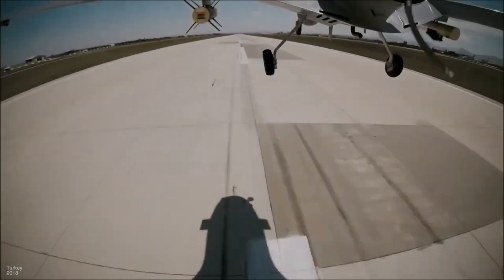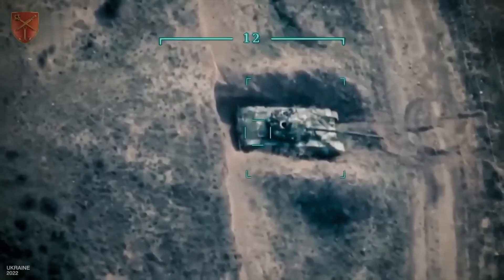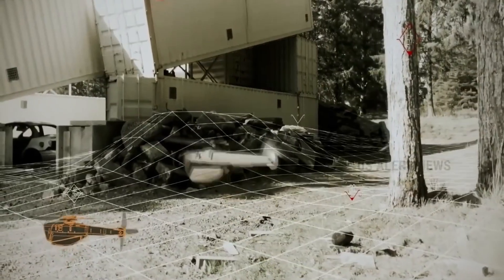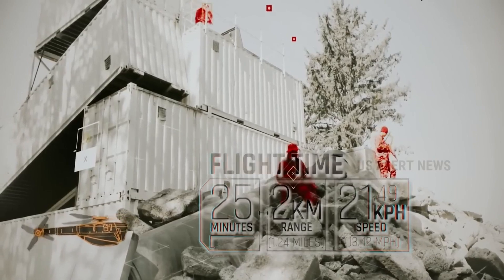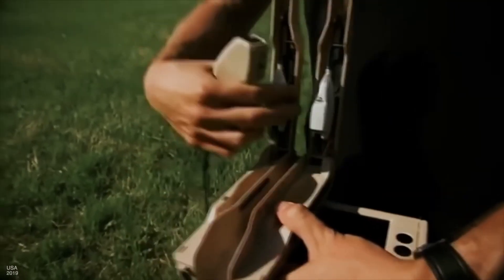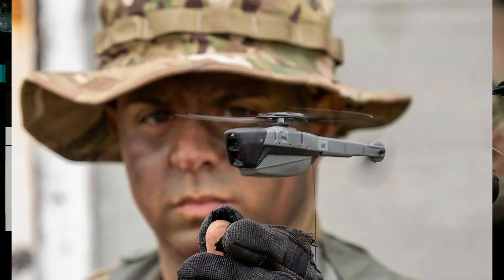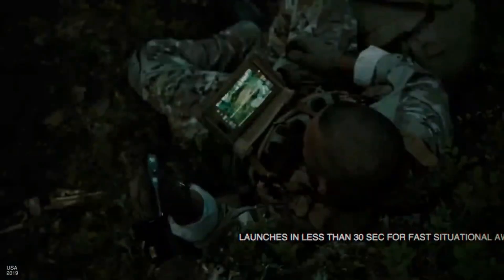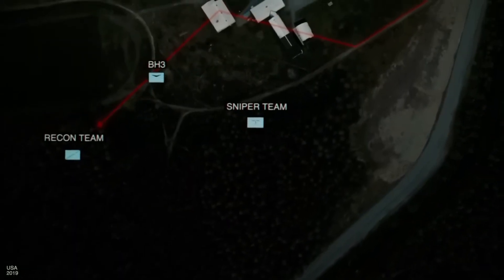A Spy Drone You Can’t See: Inside the Black Hornet Nano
Discover the incredible capabilities of the Black Hornet Nano UAV – the world’s smallest operational military drone. Used by forces across the globe, this pocket-sized recon drone provides real-time surveillance and saves lives on the battlefield.